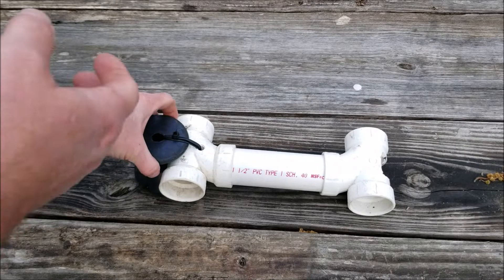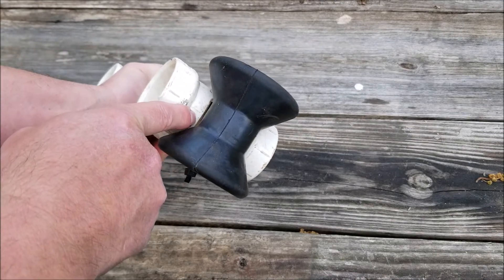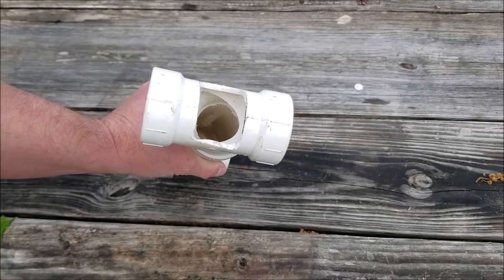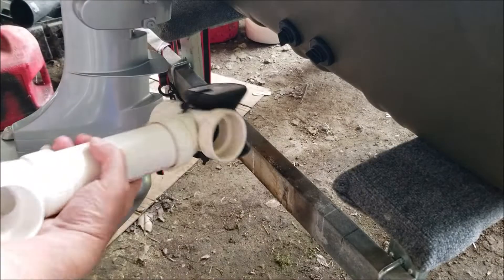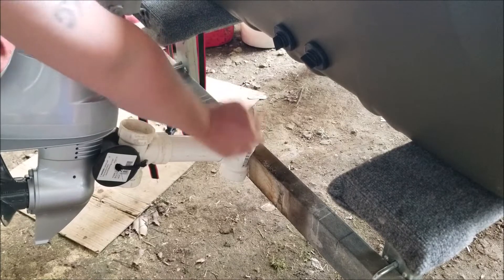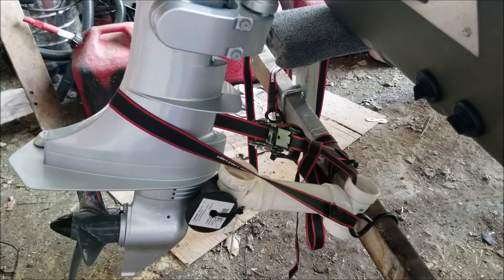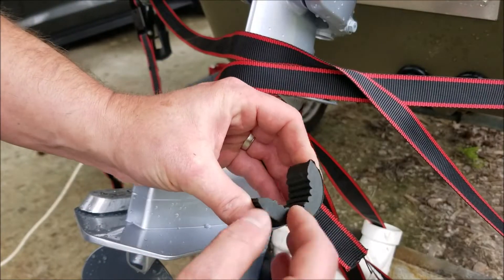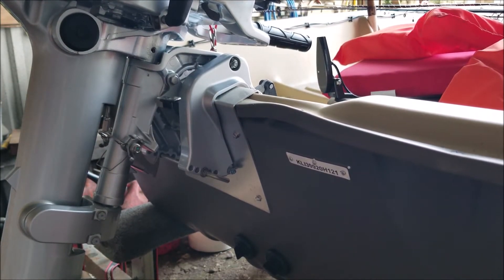DIY Outboard Transom Saver - PVC and a Rubber Roller | 2022 Honda 5hp 4 Stroke Outboard BF5D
This is my DIY outboard transom saver I made from 1.5" PVC pipe and a small rubber roller for my 5hp outboard motor that is on a Sun Dolphin American 12 Jon Boat.  JRMSweeps